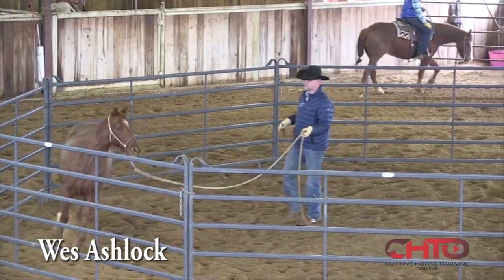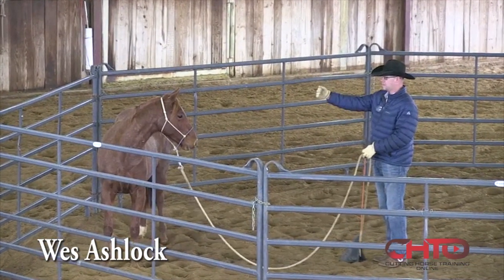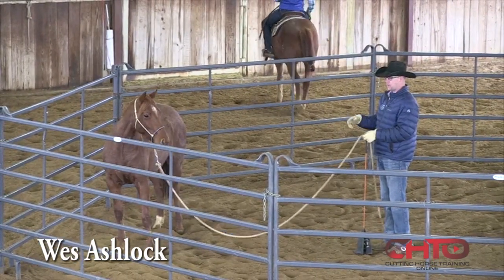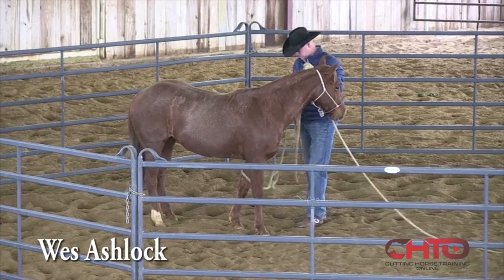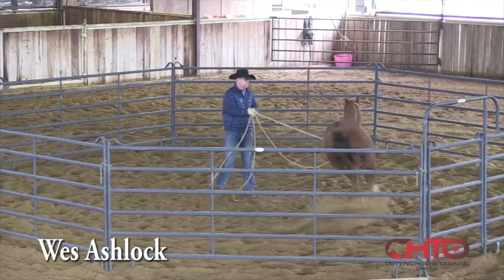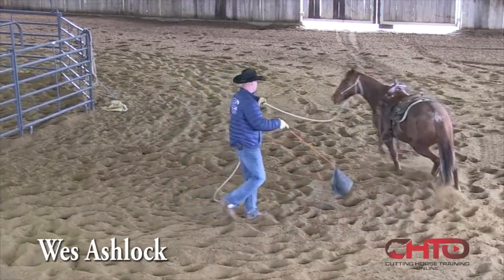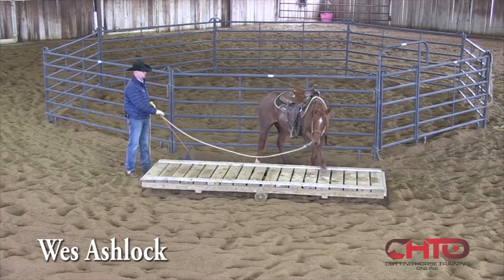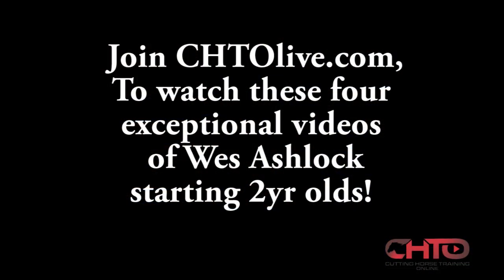Colt Starting and Teaching The Stop On The Lunge Line With Wes Ashlock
Wes Ashlock gives you a great insight into his very successful 2yr old program. He goes into great detail about his groundwork program and why it’s so important to establish the stop on the lunge line as soon as possible